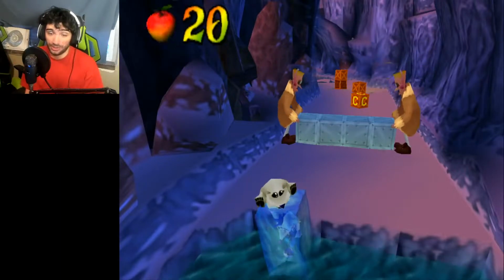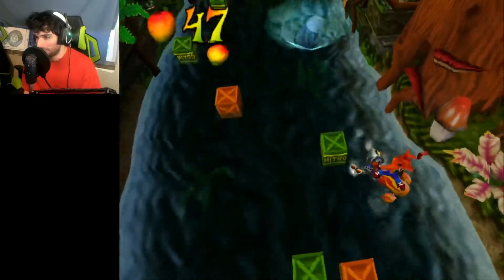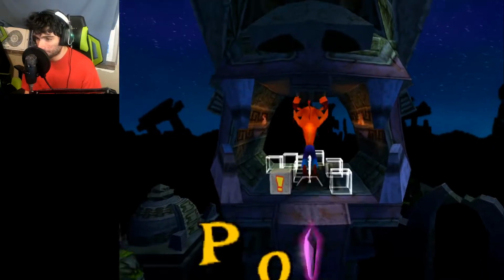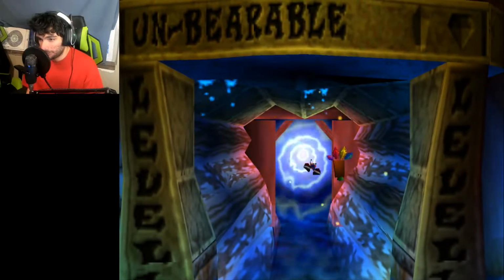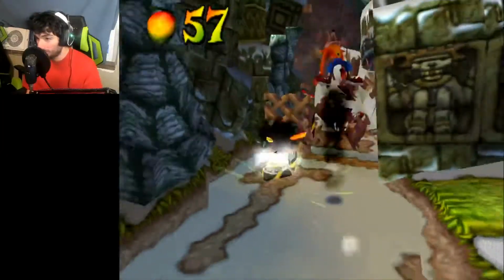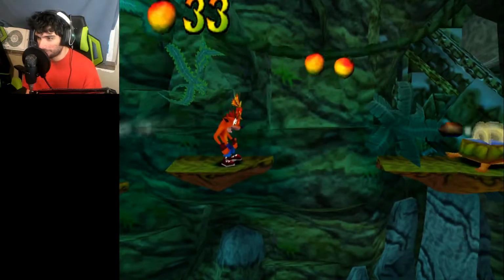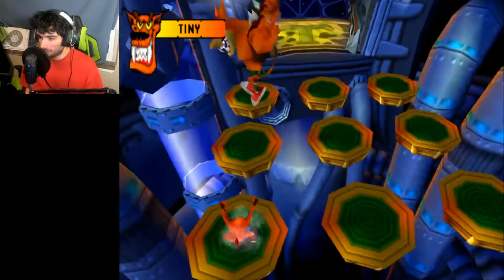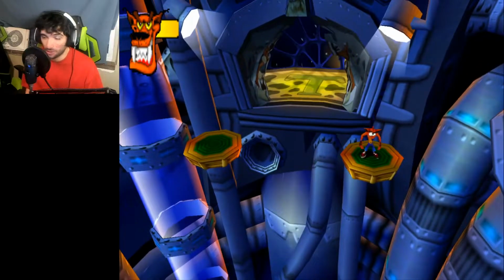Blame the GAME! | Crash Bandicoot 2 Part 3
PAT'S GETTIN' UPSET!